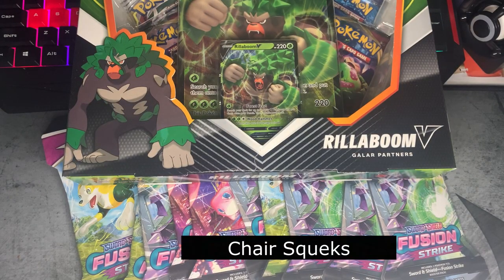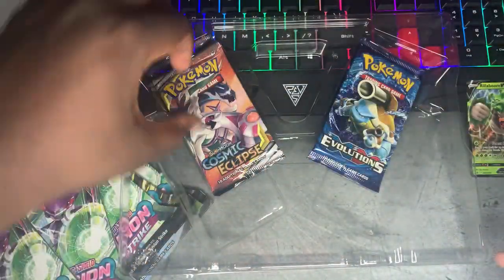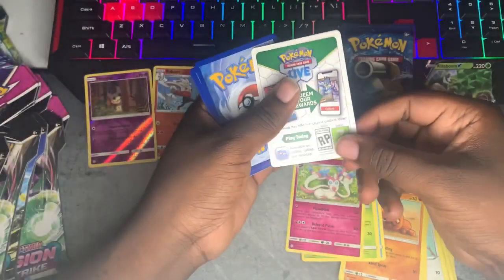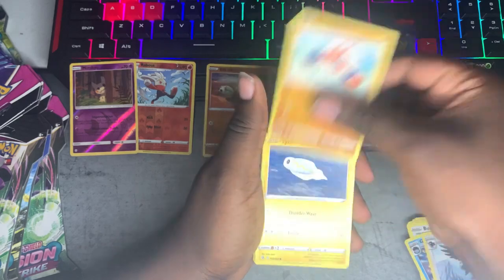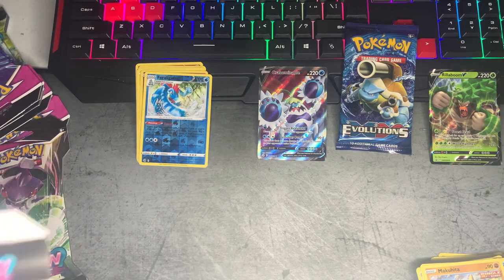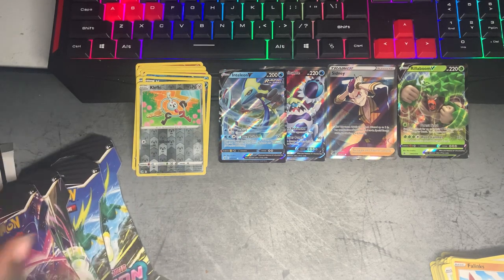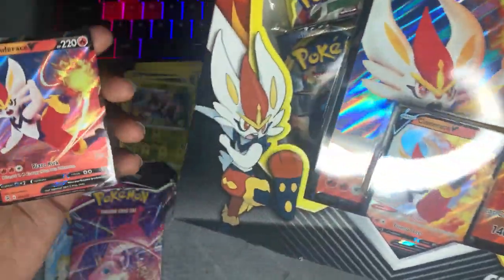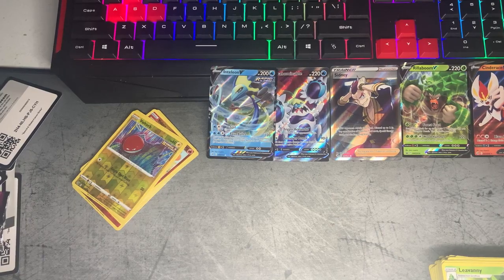When did these packs drop Pokemon Wednesday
Im actually going to switch and starting putting pokemon packs on my other youtube channel  CherryReacts so sub there

This video I will be opening a rillaboom v box PLUS FUSION PACKS I DIDN’T KNOW EXISTED. This is my 9th time opening Pokémon cards ever on YouTube I enjoy opening them so I'm back again like I said to open some Pokémon card packs. I'm going to try and find celebration packs.

Welcome to Cherry TV i hope you guys and girls can't forget the ladies but anyways hope y'all enjoy my youtube Video! Many more to come for sure.